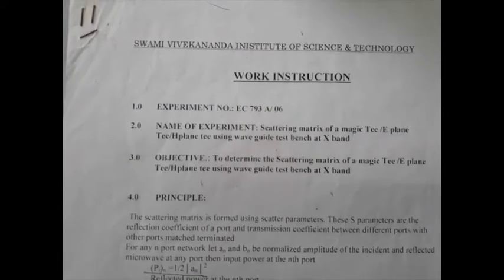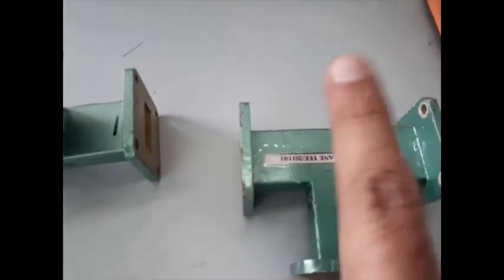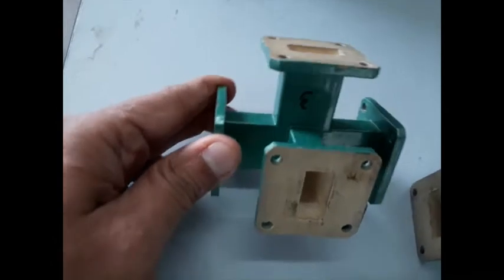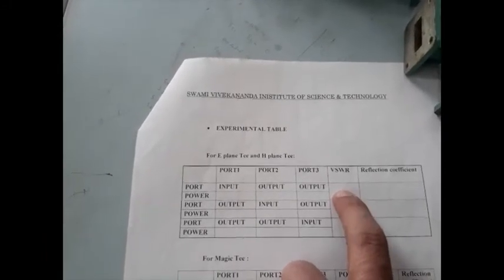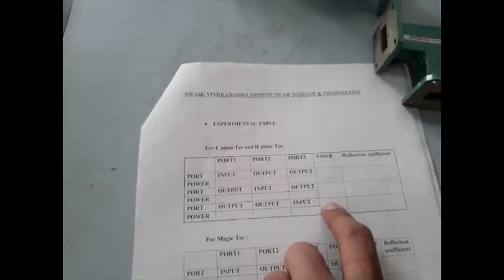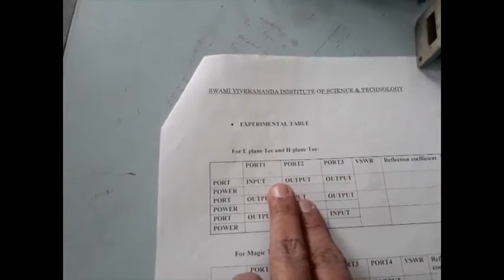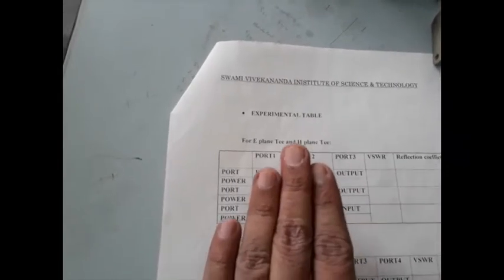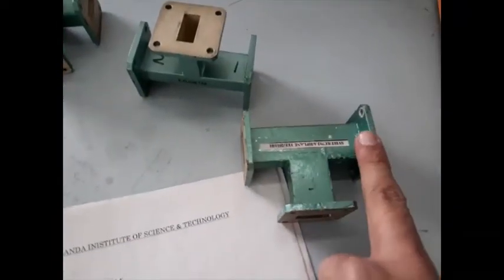S matrix for tee junctions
Experiment on S matrix for tee junctions